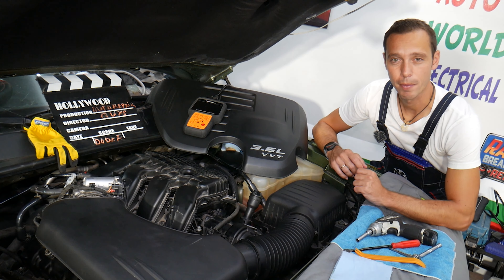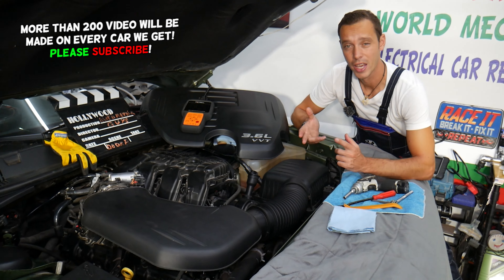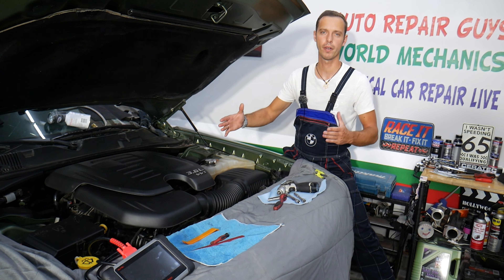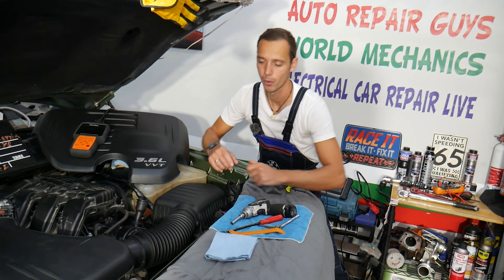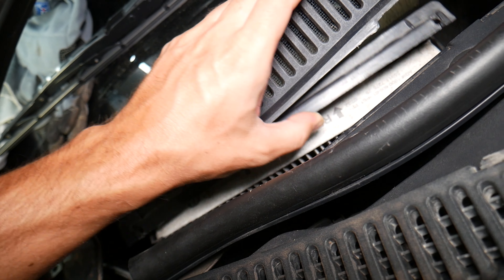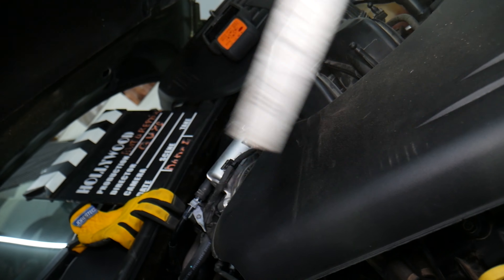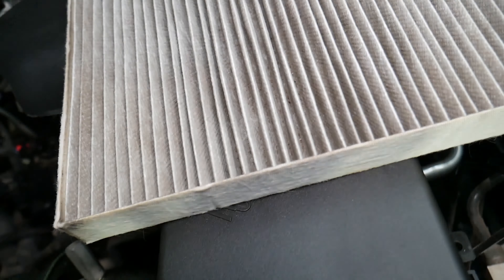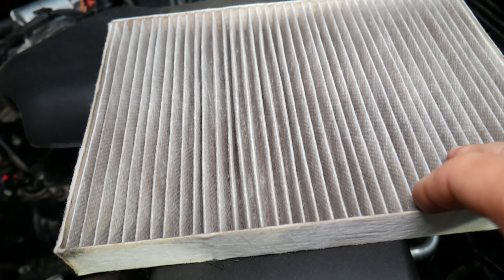DODGE CHARGER CABIN AIR FILTER REPLACEMENT LOCATION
More Specific Parts Bellow ▼
If you have Dodge Charger and you need to replace the Cabin Air Filter on your Dodge Charger in this video we will explain where the Cabin Air Filter is located and how to replace the Cabin Air Filter. Hopefully the video will be helpful to any of you that need to replace Cabin Air Filter on Dodge Charger. We demostrated how to replace Cabin Air Filter on 2018 Dodge Charger but the video may be helpful:
2011 Dodge Charger Cabin Air Filter Replacement Location Removal
2012 Dodge Charger Cabin Air Filter Replacement Location Removal
2013 Dodge Charger Cabin Air Filter Replacement Location Removal
2014 Dodge Charger Cabin Air Filter Replacement Location Removal
2015 Dodge Charger Cabin Air Filter Replacement Location Removal
2016 Dodge Charger Cabin Air Filter Replacement Location Removal
2017 Dodge Charger Cabin Air Filter Replacement Location Removal
2018 Dodge Charger Cabin Air Filter Replacement Location Removal
2019 Dodge Charger Cabin Air Filter Replacement Location Removal
2020 Dodge Charger Cabin Air Filter Replacement Location Removal
2021 Dodge Charger Cabin Air Filter Replacement Location Removal
2022 Dodge Charger Cabin Air Filter Replacement Location Removal

► Cabin Air Filter
► This is Our Favorite Scanner
► Liqui Moly Engine Flush
► Liqui Moly Oil Saver
► Engine Oil